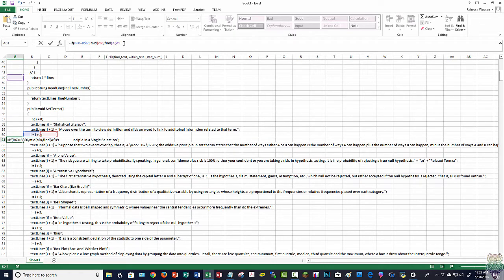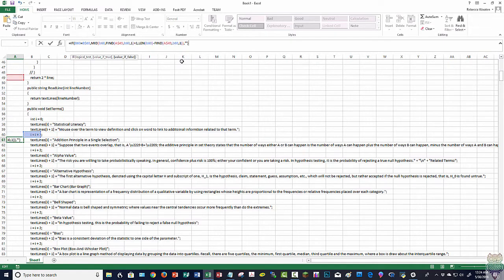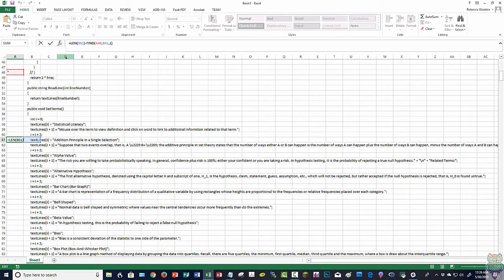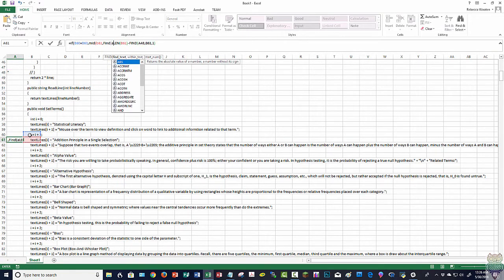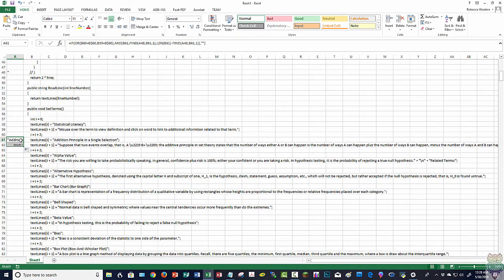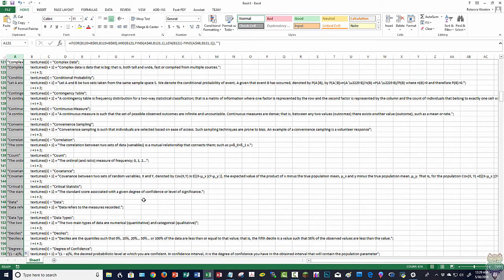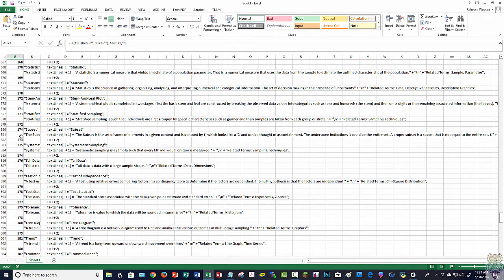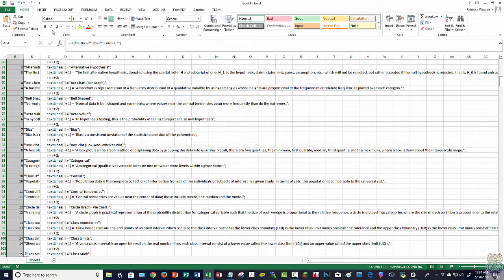Using Excel to extract code embedded in UNITY code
In this presentation I use Excel to extract nearly 200 terms and definitions that were embedded into my code in order to rework the structure of the neural network of terms in Wooten's Interactive Statistics Dictionary